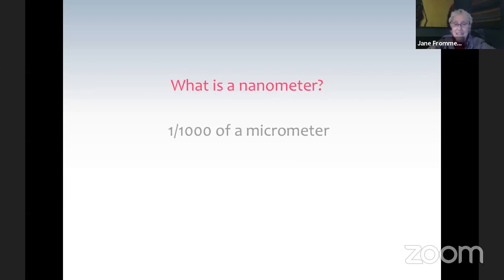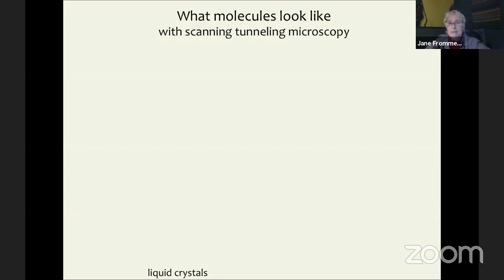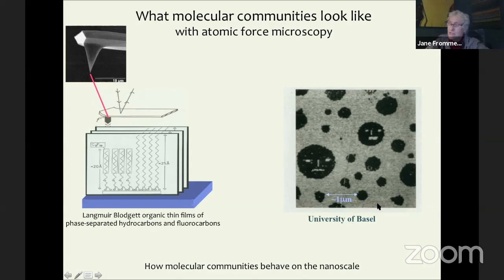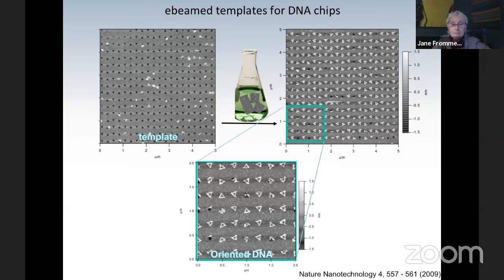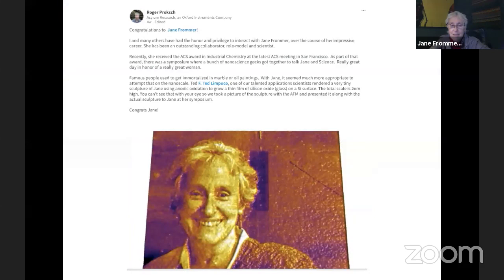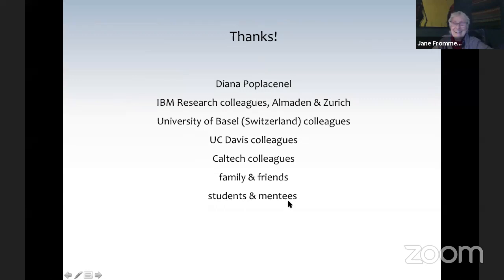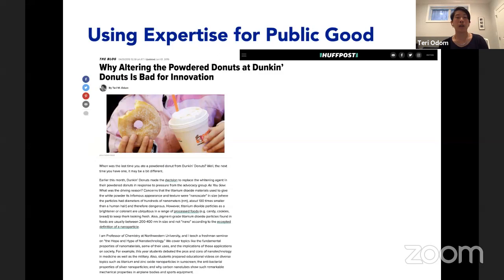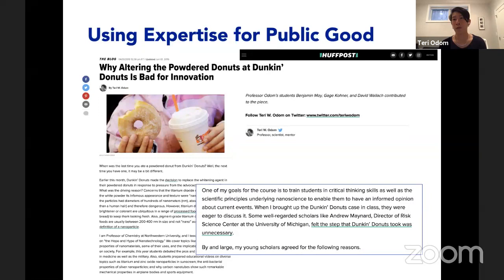STEM World — Chemistry Panel